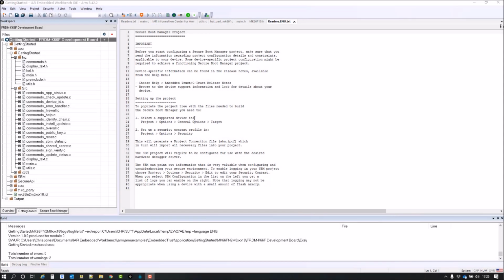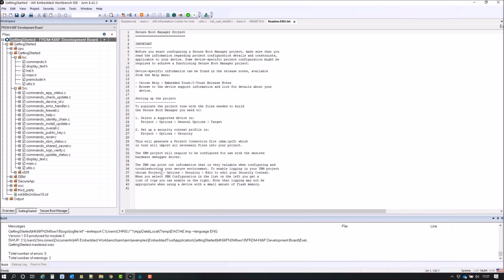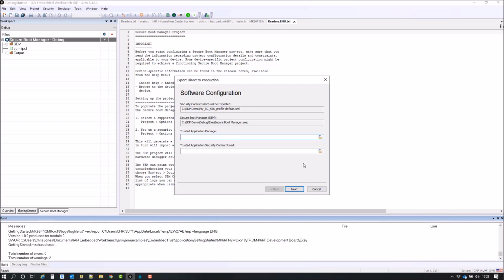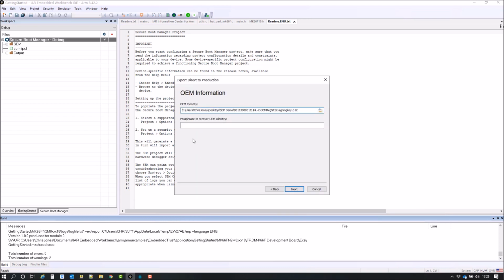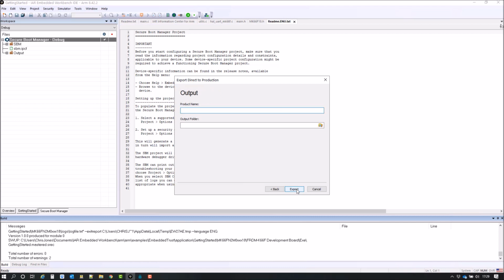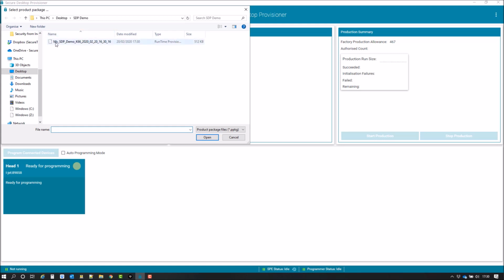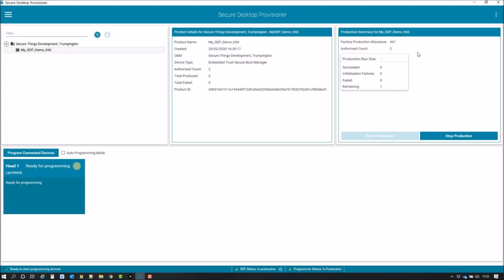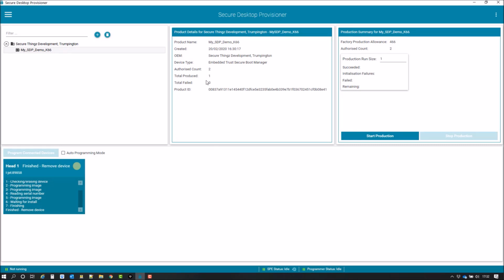Secure provisioning at your desk with Secure Desktop Provisioner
Secure Desktop Provisioner (SDP), developed by Secure Thingz, enables straightforward secure provisioning at your desk. It integrates with IAR Embedded Workbench thanks to the security tools C-Trust and Embedded Trust.